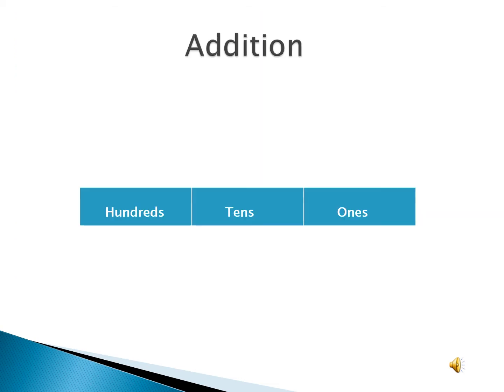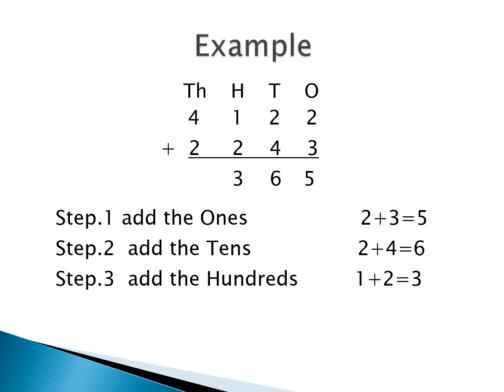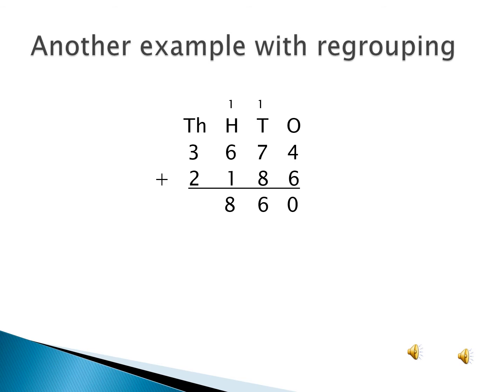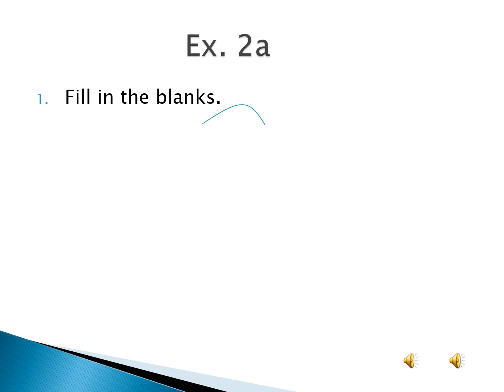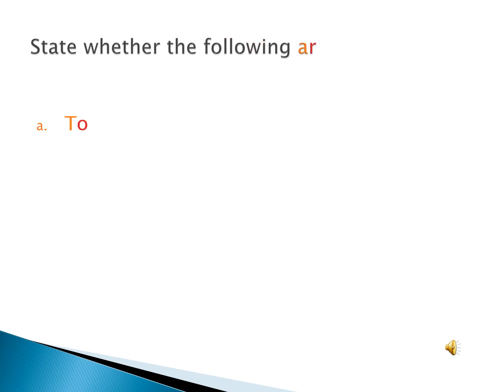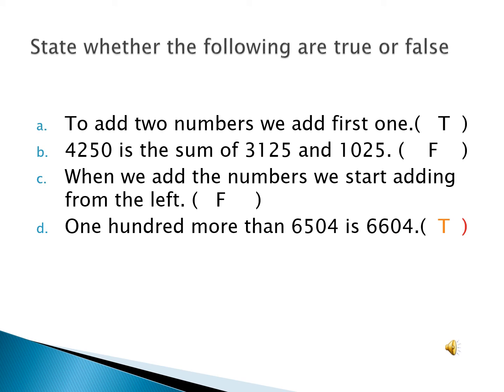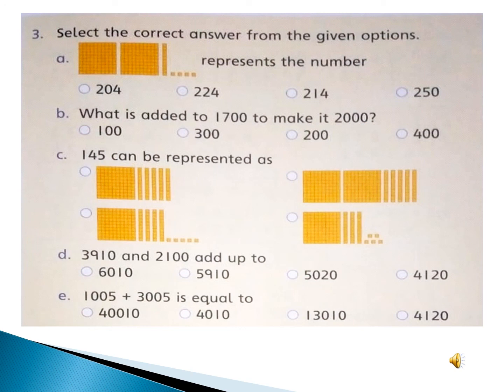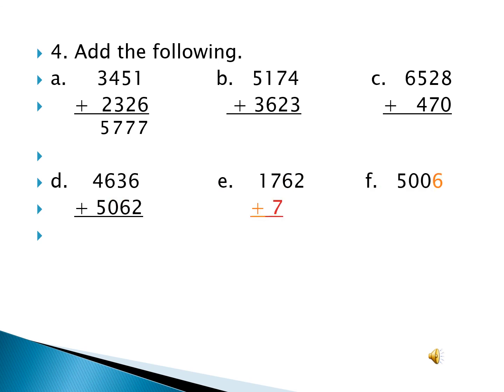Class 3 Math (Video 9a Addition Countdown page no. 40 - 41 Ex no. 2a Q no. 1 to 4 )